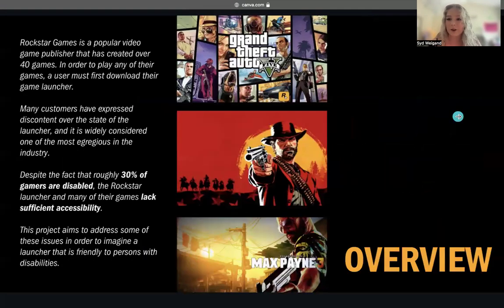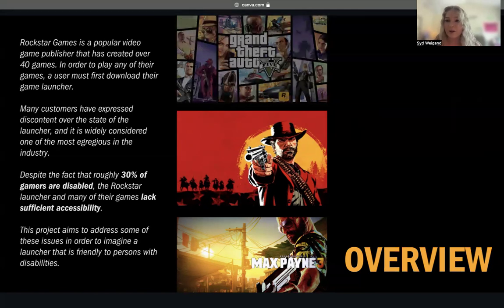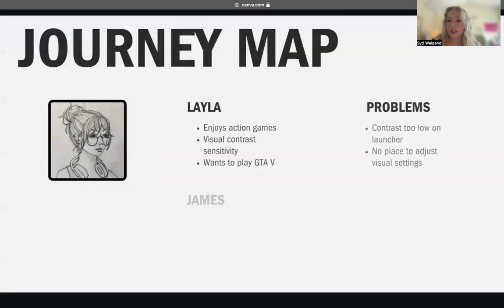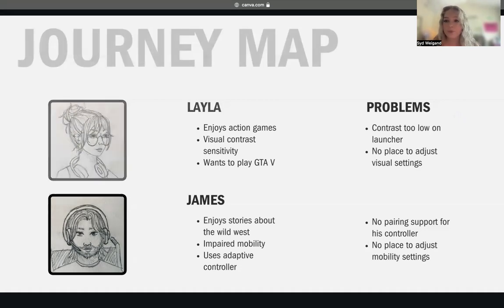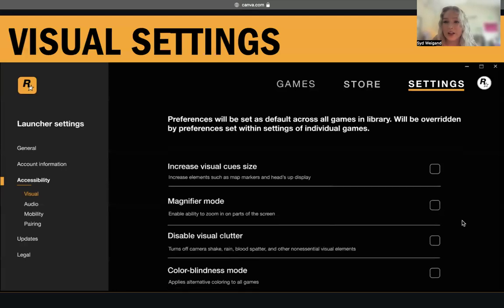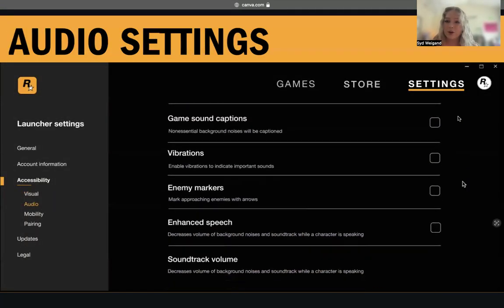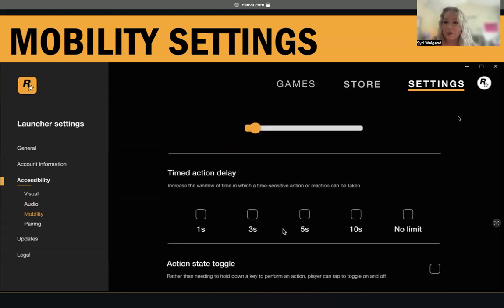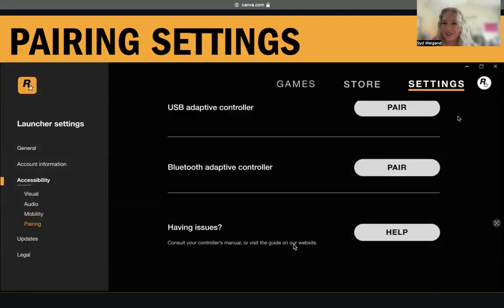7011 Final Project - Rockstar Games Launcher Redesign